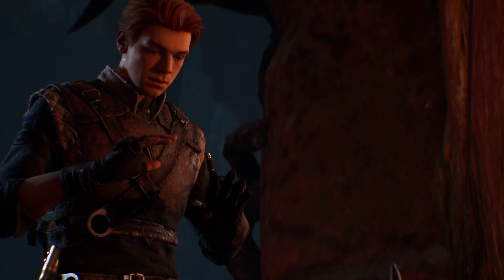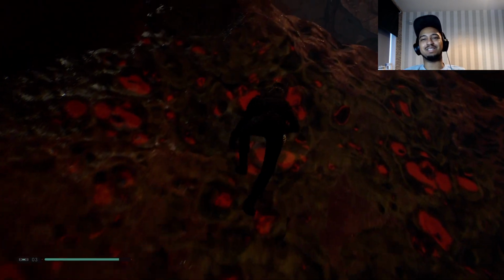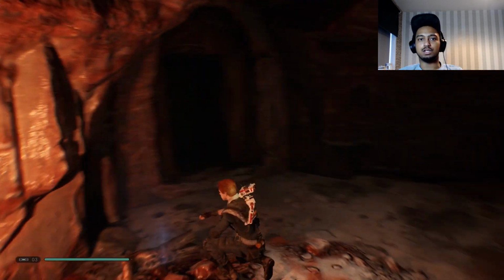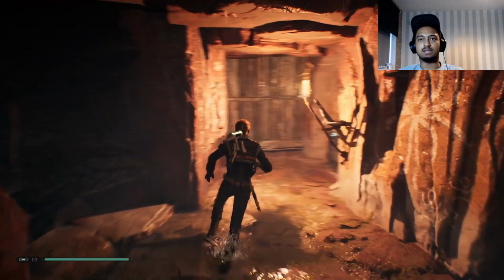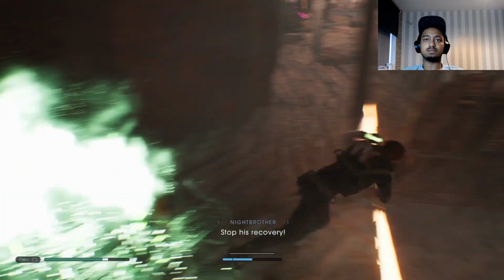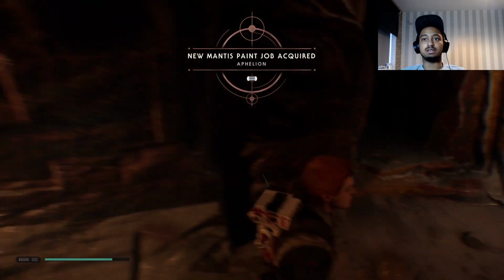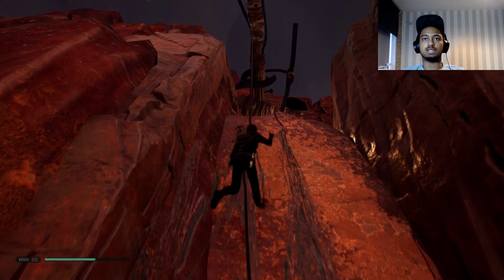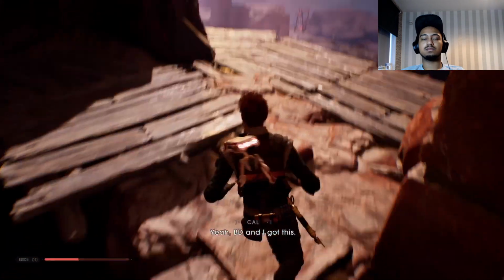Star Wars Jedi Fallen Order Ep 33 - Gorgara Boss Fight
Welcome to the continuation of our epic journey across the galaxy as we fight to rebuild the Jedi Order.
We face the flying fiend of Dathomir

Get at my dedicated social medias.